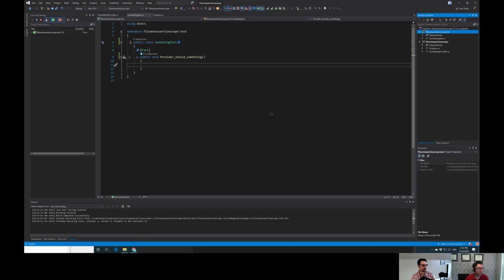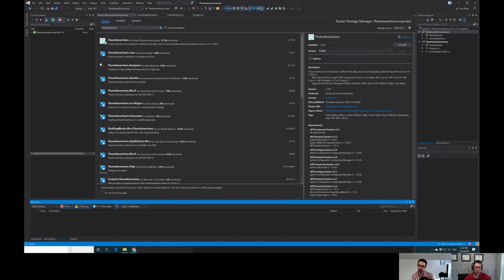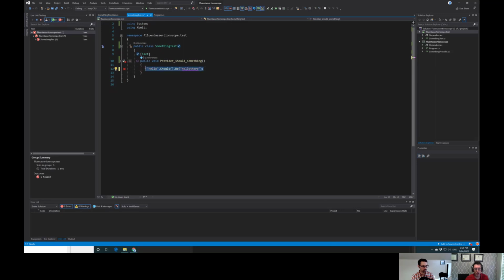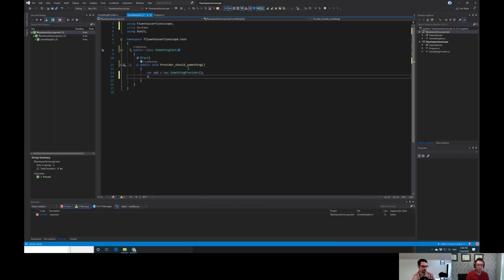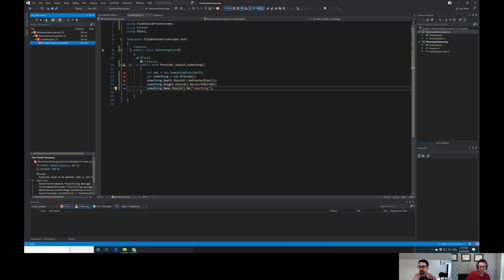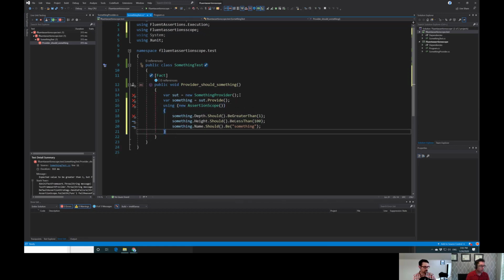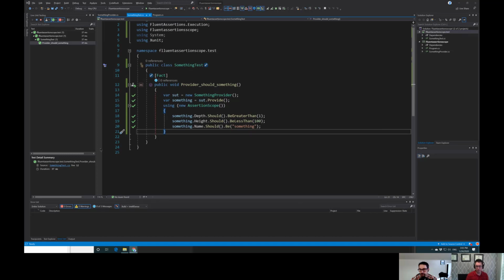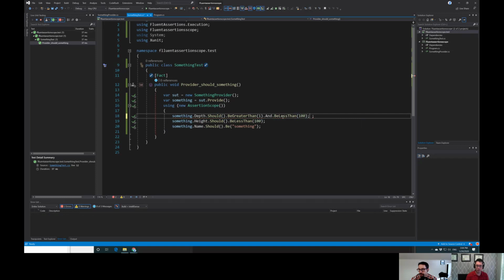#149: Fluent Assertions in .NET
In this week's episode, Simon walks us through the Fluent Assertions library for .NET. Learn how fluent assertions can help make your tests more readable and how to assertion scopes can batch your assertions to make test output easier to understand.